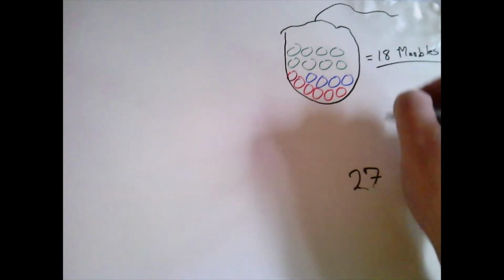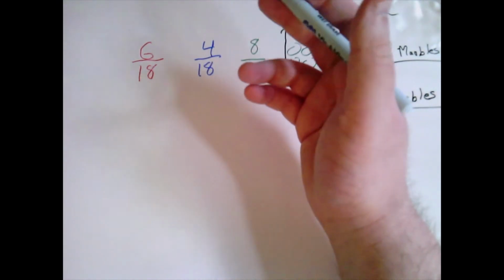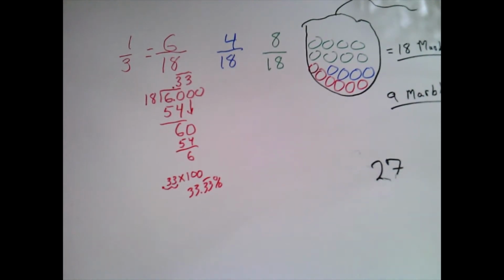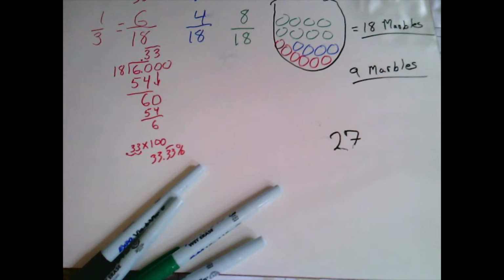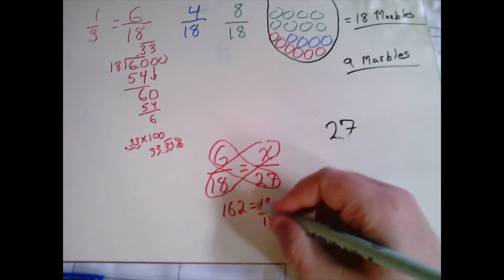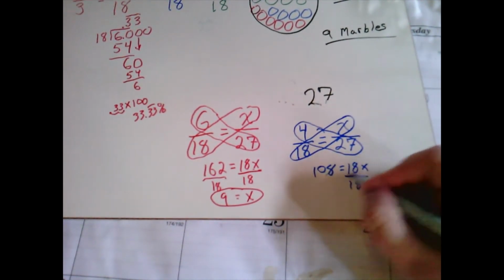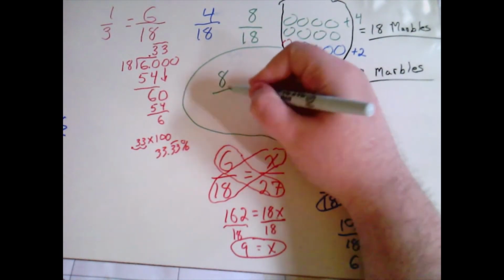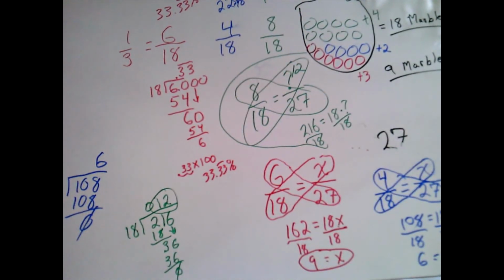Stats Marble Problem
A statistics problem involving Marbles.